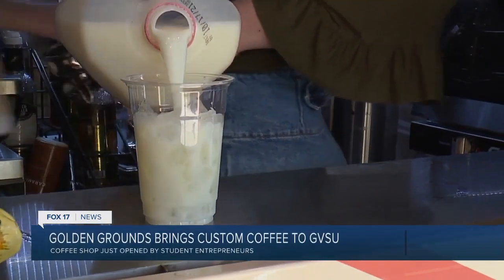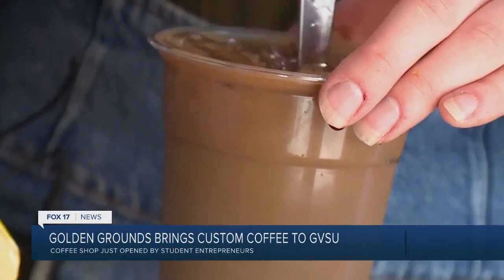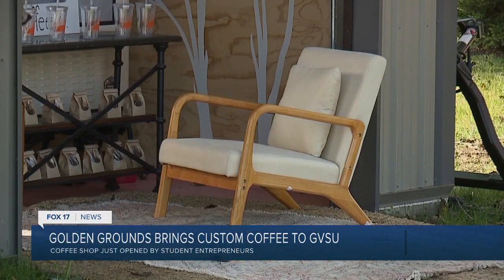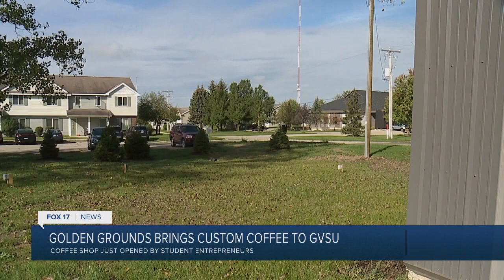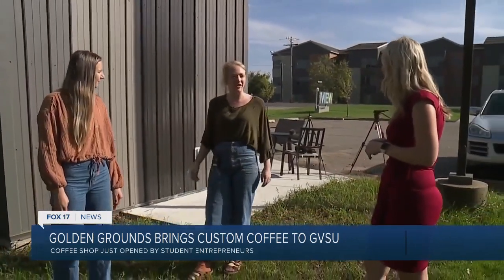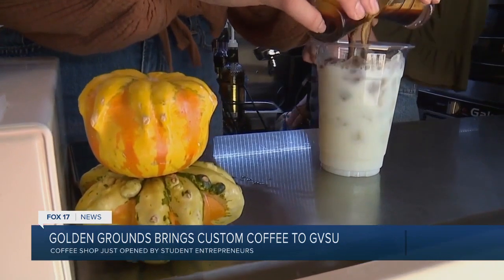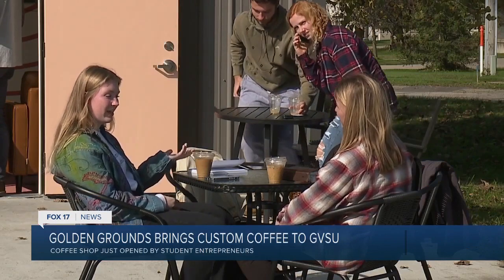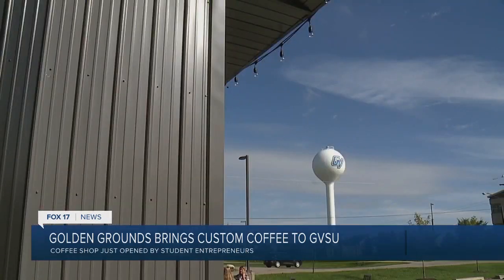Best friends launch Golden Grounds Coffee at GVSU